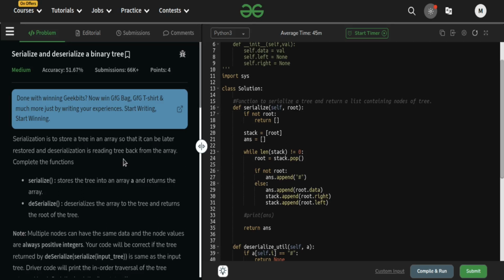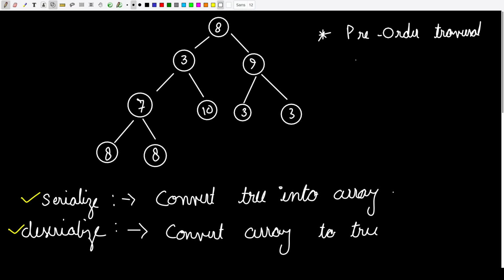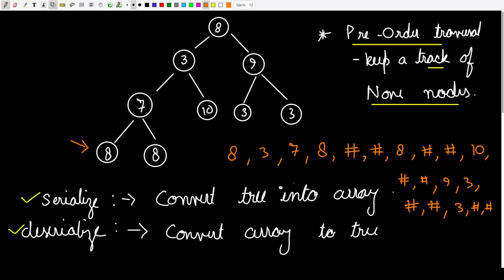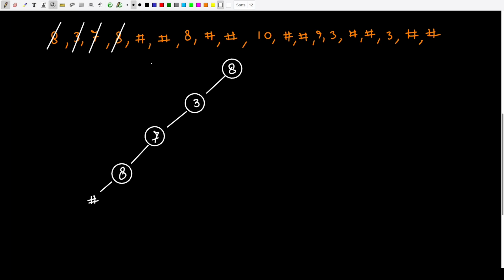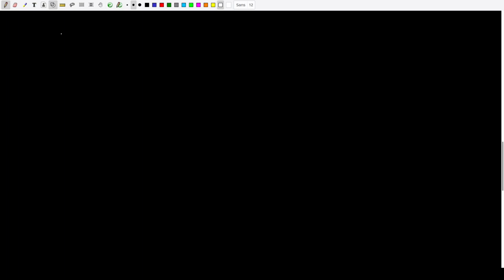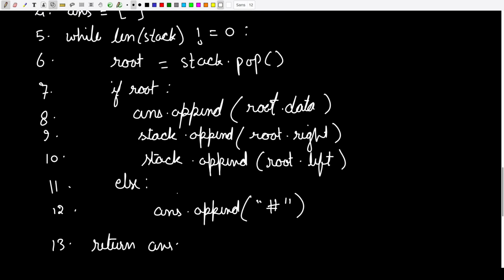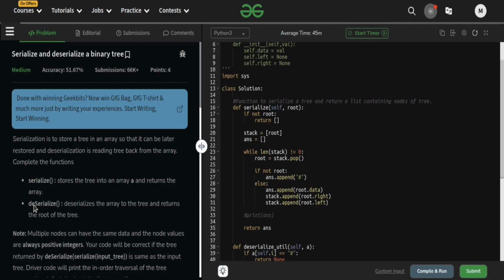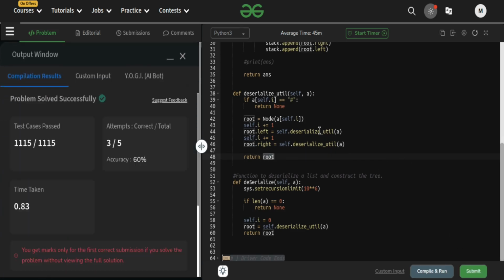GeeksForGeeks | Serialize and deserialize a binary tree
Serialization is to store a tree in an array so that it can be later restored and deserialization is reading tree back from the array. Complete the functions

serialize() : stores the tree into an array a and returns the array.
deSerialize() : deserializes the array to the tree and returns the root of the tree.
Note: Multiple nodes can have the same data and the node values are always positive integers. Your code will be correct if the tree returned by deSerialize(serialize(input_tree)) is same as the input tree. Driver code will print the in-order traversal of the tree returned by deSerialize(serialize(input_tree)).

Example 1:

Input:
      1
   2     3
Output:
2 1 3
Example 2:

Input:
         10
      20    30
   40  60
Output:
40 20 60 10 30
Your Task:
The task is to complete two functions serialize which takes the root node of the tree as input and stores the tree into an array and deSerialize which deserializes the array to the original tree and returns the root of it.

0:00 Problem Statement
1:03 Solution - Serialize
3:47 Solution - Deserialize
6:39 Pseudo Code - Serialize
8:34 Pseudo Code - Deserialize
10:08 Code